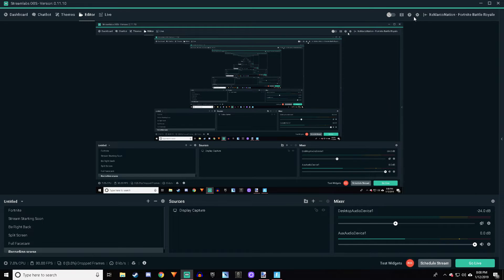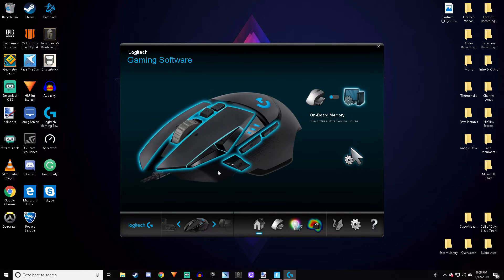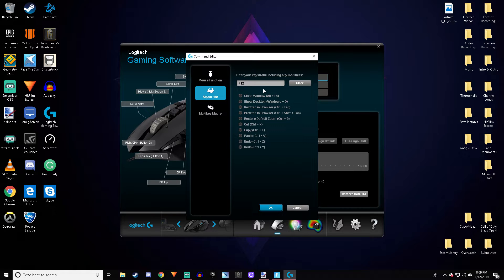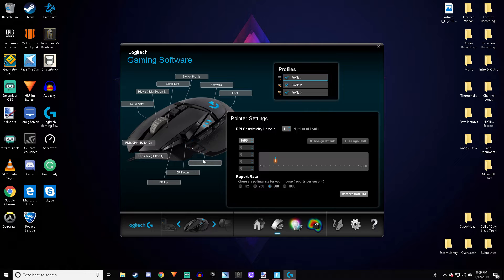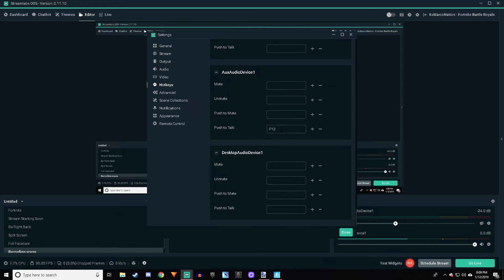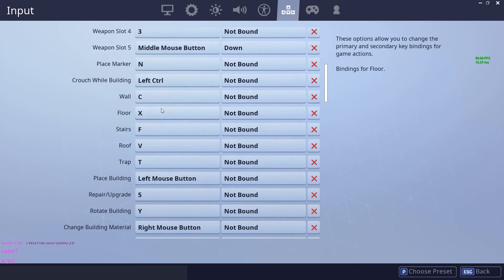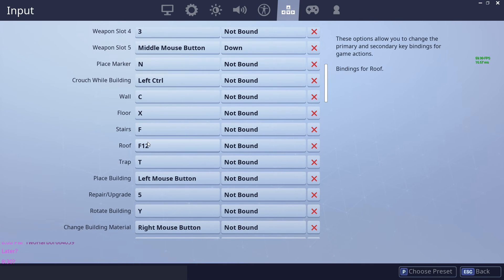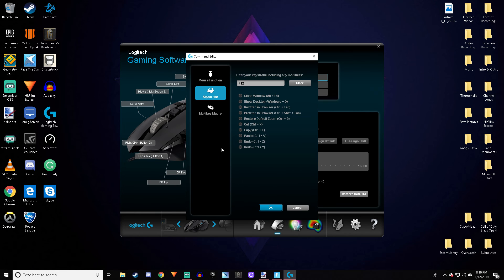StreamLabs OBS Push To Talk Hotkeys On Mouse Tutorial | How To Rebind Logitech G502 For Fortnite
So I just recently purchased the Logitech G502 Mouse and since there are a lot of buttons I wanted to use them to there full potential. When I was trying to rebind them in Slobs or Fortnite they wouldn't work. The way to fix this is to rebind the mouse buttons to a random key on your keyboard that you rarely use and then use that as your push to talk button or fortnite keybind. This works because it is sending a signal to your computer when you click your mouse button the keyboard button when in reality you are clicking a button on your mouse.